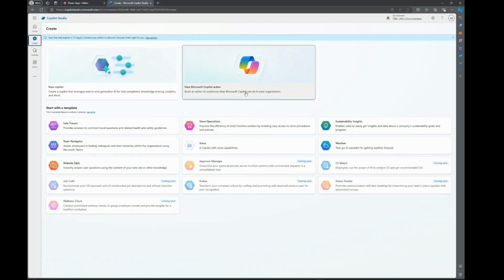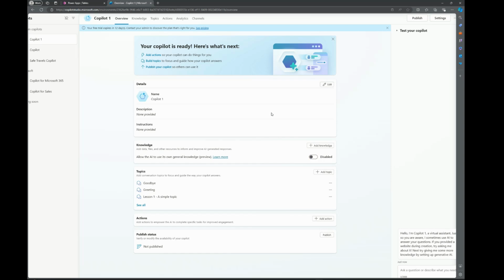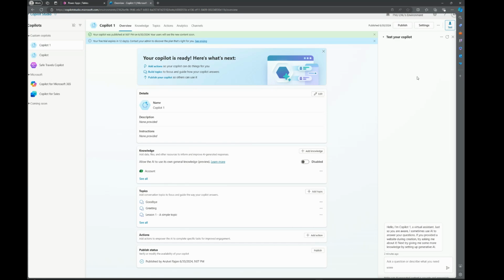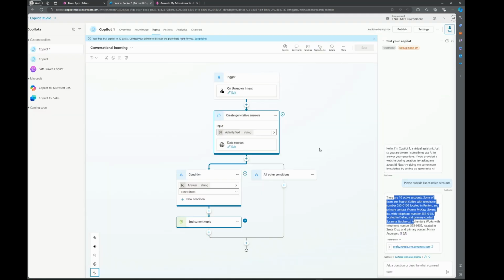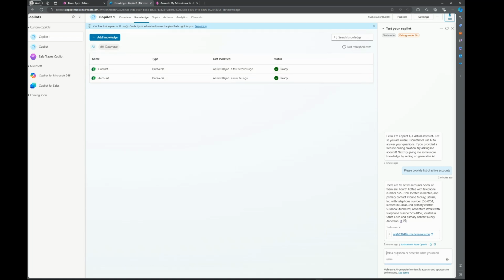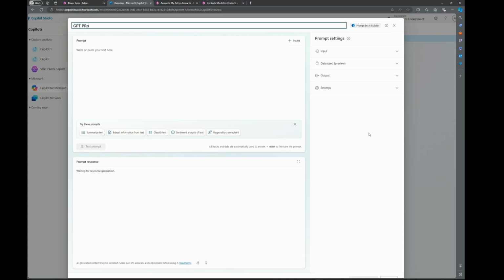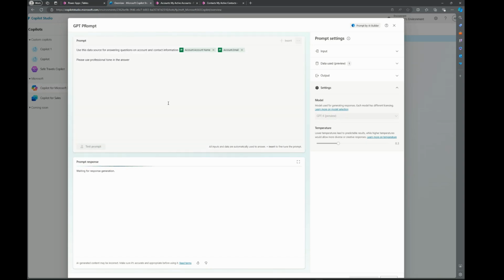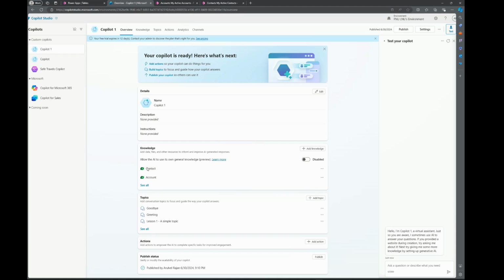Copilot Studio, GPT & Dataverse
Create copilot using CP Studio with Dataverse as the only knowledge source. Build GPT 4 based prompt to enable prompt action against Dataverse table